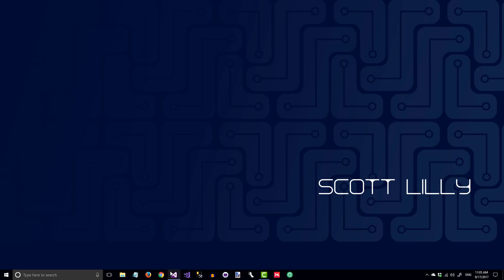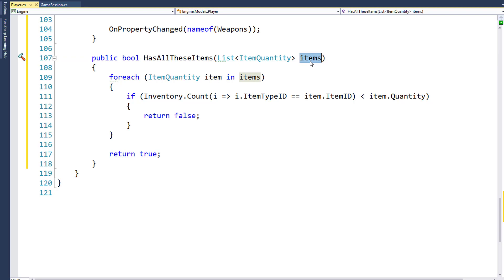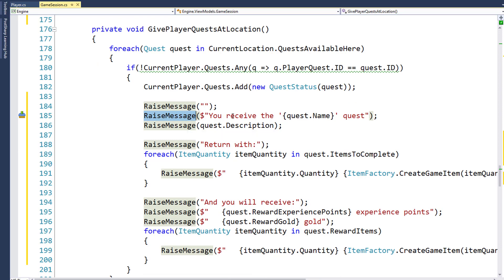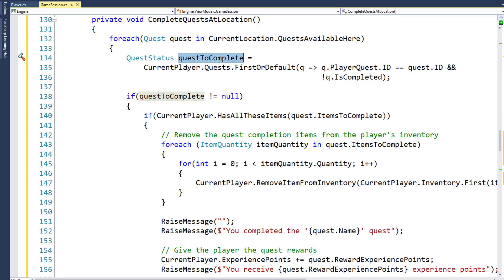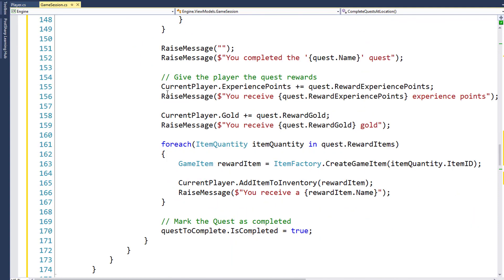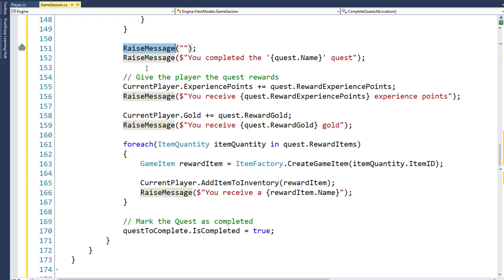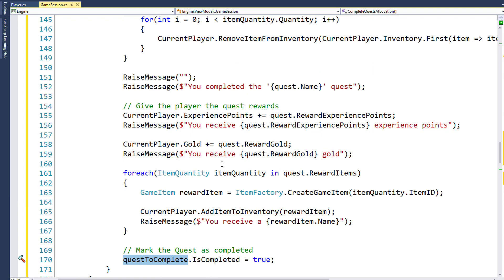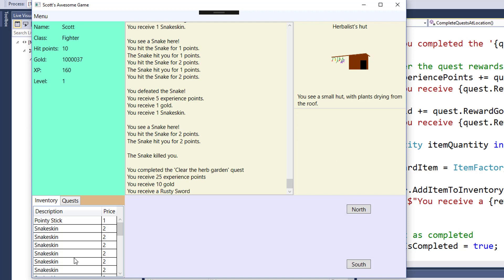Lesson 08.1: Completing Quests